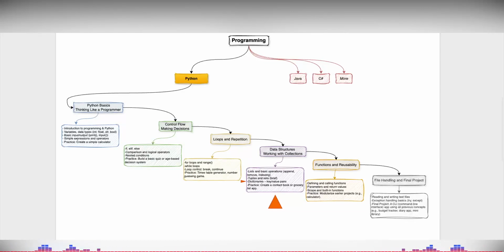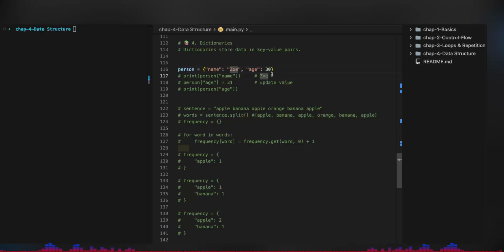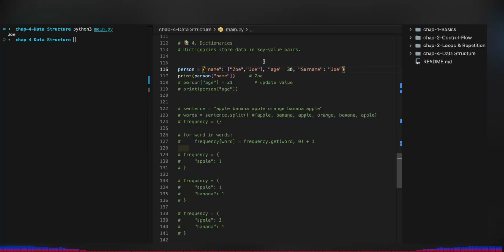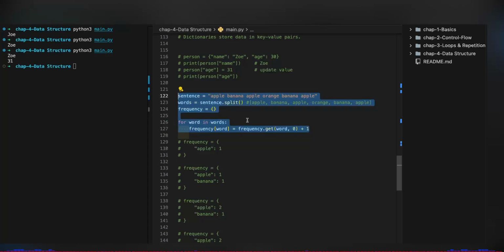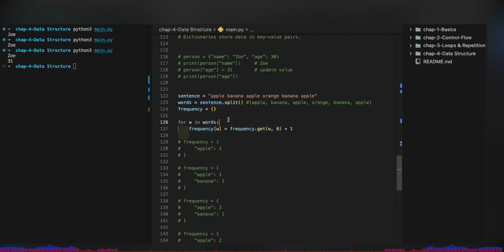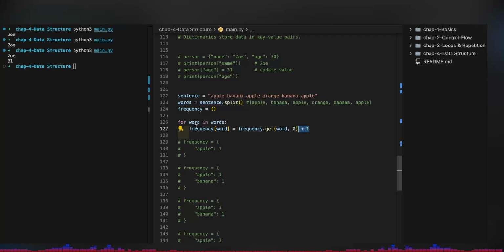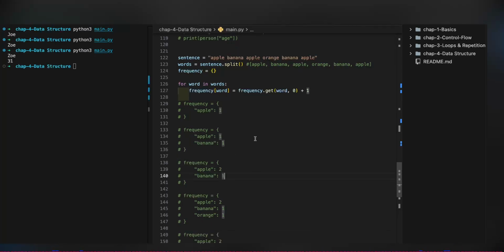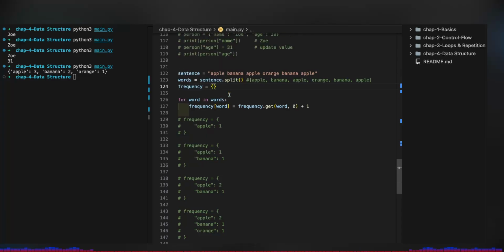16-Python Basics - Data Structure - Dictionaries